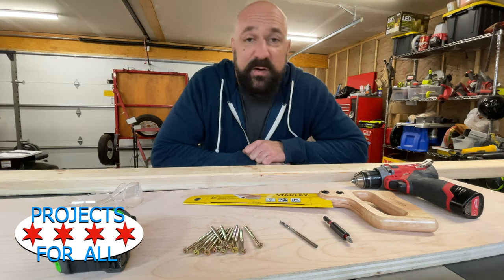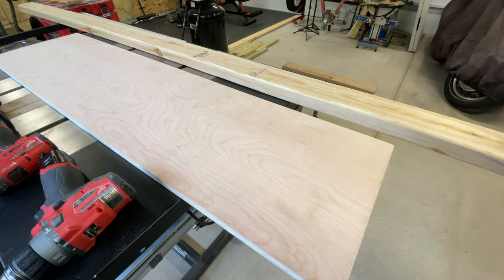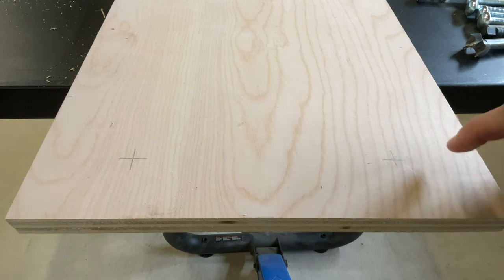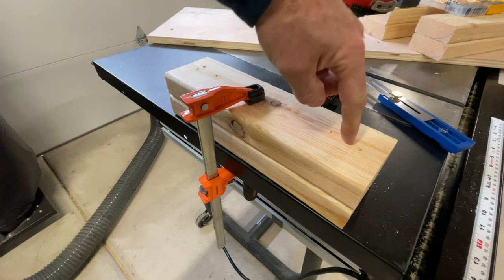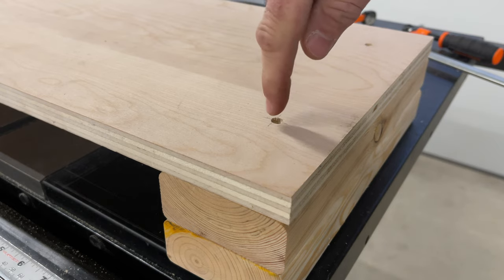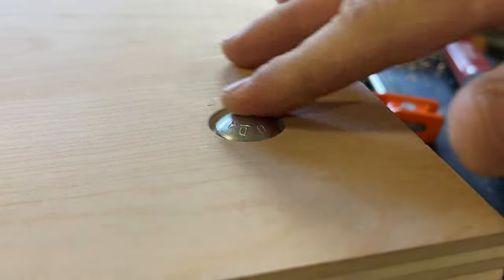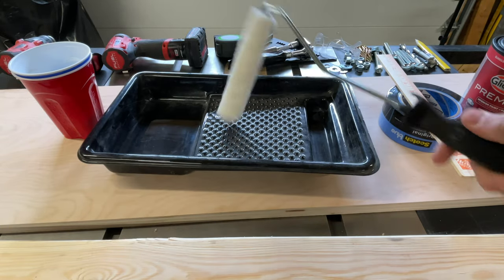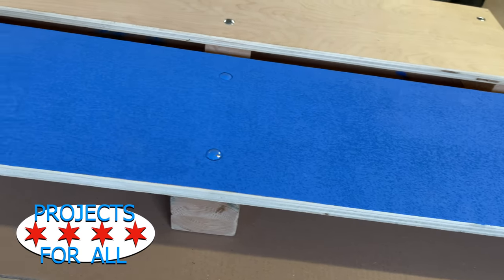Dog Training Platform | Build It Yourself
Follow along with me as we build a dog training platform. This is a simple and fun project almost anyone can accomplish! We'll do it two ways, first super easy and cheap, second well make it nice so it lasts a long time. Lastly we mix play sand in latex paint to make an economical anti slip surface that works great!

Note: I wish I'd mentioned in the Built to Last section:
You do not need a Drill Press to do any part of this project!
The first board I built (the second unpainted one at the end of the vid) was built without the press, in about an hour, and they are identical.

===Power tools can be dangerous, Please work Safe!!!===

00:00 Intro
01:25 Easy: Supplies and Tools
02:26 Both Builds: Wood Needed
03:17 Easy: Make the Legs
05:19 Easy: Attach the Top
06:19 Nice: Supplies and Tools
07:04 Nice: Make the Legs
10:27 Nice: Attach the Top
13:51 Router and Sanding
15:21 Paint
17:47 Final Results
18:35 Thanks For Watching!